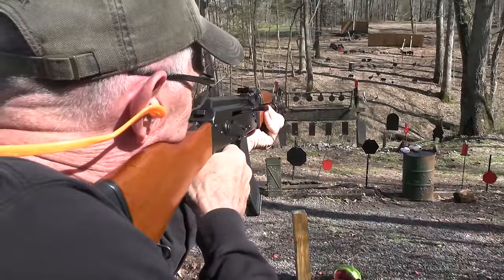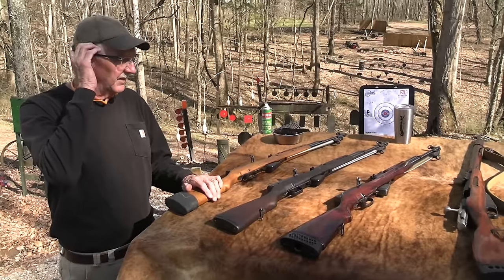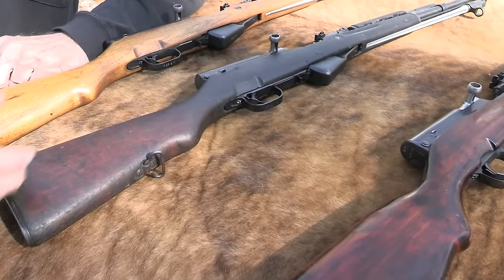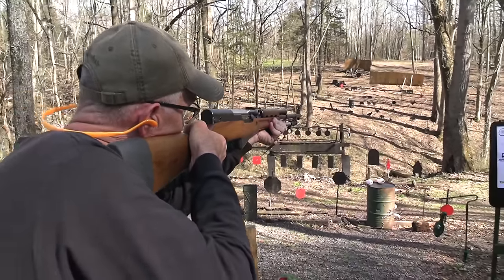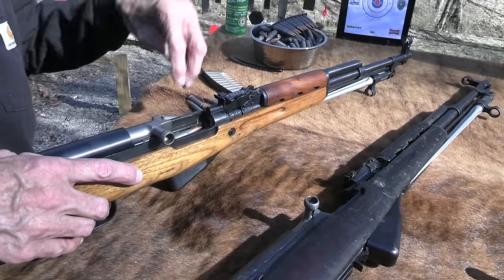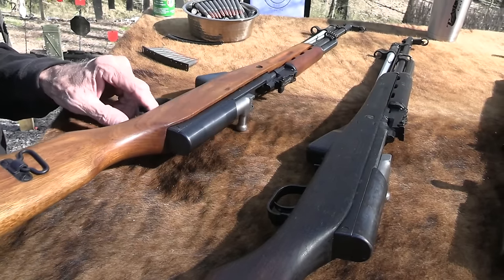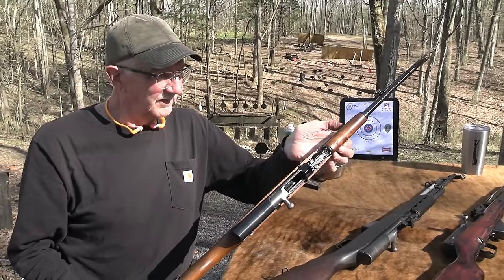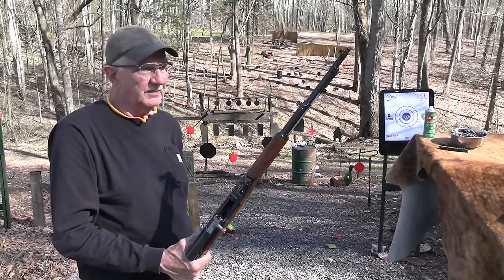Chinese Type 56 SKS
Shooting and discussing the Chinese Type 56 SKS in 7.62X39.